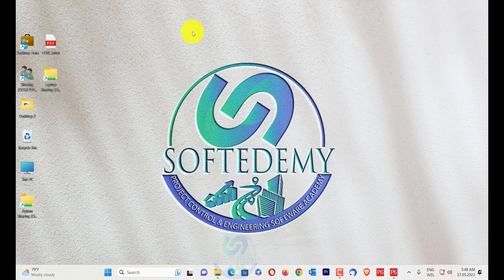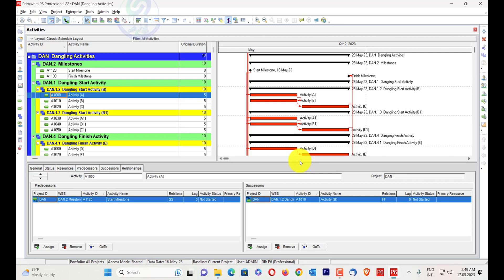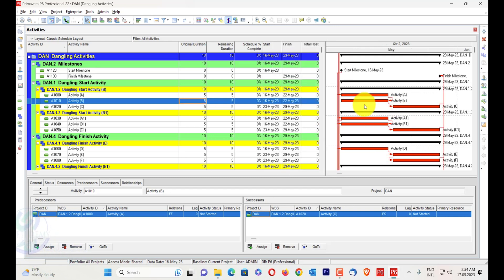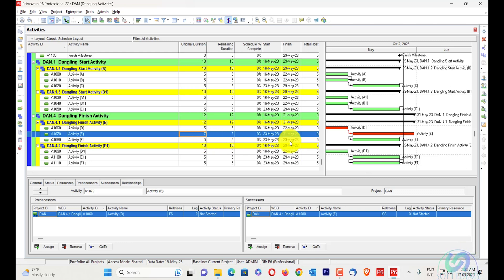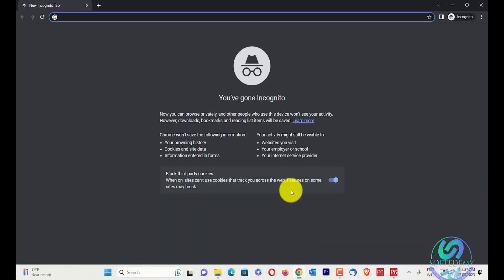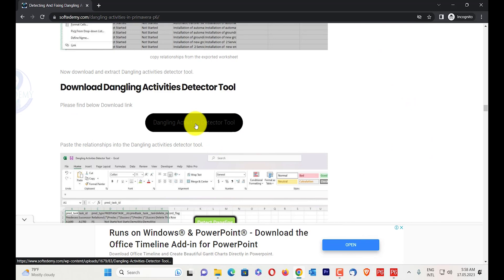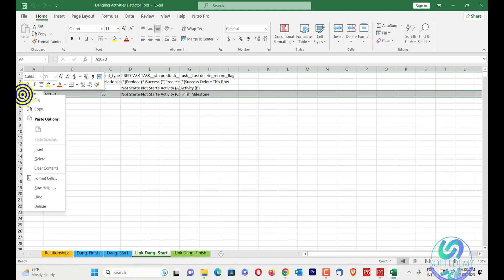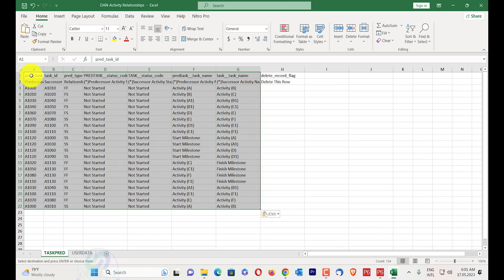Detecting And Fixing Dangling Activities In Primavera P6 Time Schedule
In this tutorial from the Softedemy - Product Control and Engineering Software Academy, we explore the concept of 'dangling activities' in Primavera P6 and how they can impact your project schedule. We explain what a dangling activity is, how it differs from an open-ended activity, and how it can impact your project schedule, potentially leading to inaccuracies in critical paths and completion dates.

The video tutorial breaks down two types of dangling activities: 'dangling start activities' and 'dangling finish activities'. Dangling start activities, are activities with a start that is not governed by its predecessor relationship. On the other hand, dangling finish activities are activities with a finish that is not governed by its successor relationship.

Further, the video provides a step-by-step guide on how to detect and fix these dangling activities using a specialized tool. This is done by identifying dangling start and finish activities, linking the activities, and then importing the new relationships into Primavera P6. The tutorial provides real examples, with a detailed demonstration of how a schedule can be affected and improved by addressing dangling activities.

The tutorial wraps up by giving viewers the opportunity to download and use the 'dangling activities detector' tool showcased in the video. This tool is part of the Softedemy resource toolkit and is available through their website.

Key terms included in this tutorial are dangling activities, open-ended activities, dangling start activities, dangling finish activities, critical paths, and Primavera P6. This video is a useful resource for those looking to learn more about project scheduling and management using Primavera P6 software.

Time stamps
0:03 - Introduction to Softedemy
0:33 - Defining dangling activities
1:10 - Dangling finish activities
2:02 - Impacts of dangling activities on a project
2:37 - Practical example of dangling start activities
3:33 - Understanding dangling finish activities
4:58 - The need to remove both dangling start and finish activities
5:46 - How to find the tool on the Softedemy website
6:52 - Explaining how to use the dangling activities detection tool
7:44 - Exporting the file into xlsx format
8:16 - Detecting dangling activities
8:59 - Linking dangling activities
10:00 - Adding new links
10:42 - Importing the file
11:30 - Conclusion